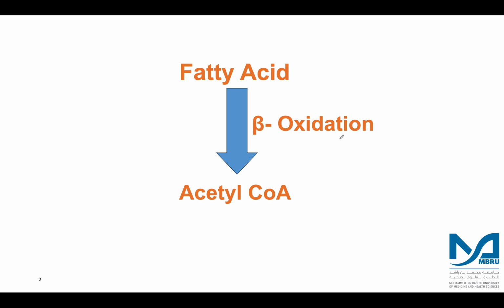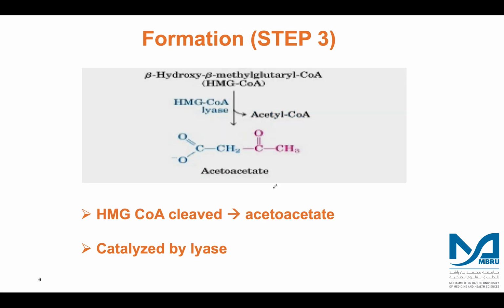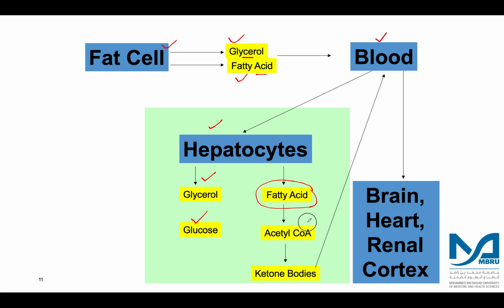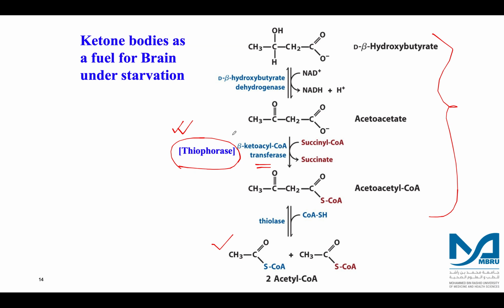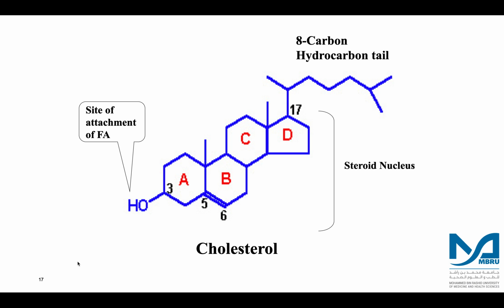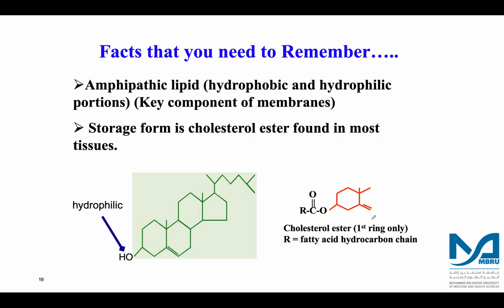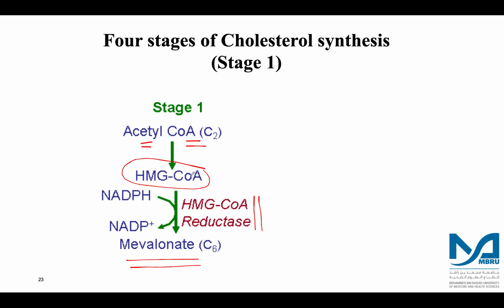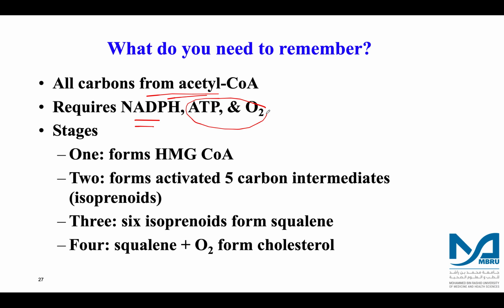Lecture 22 and 23: Ketone Bodies and Cholesterol Biosynthesis